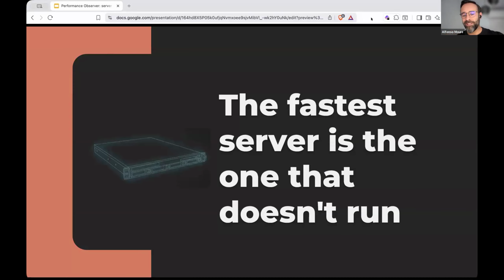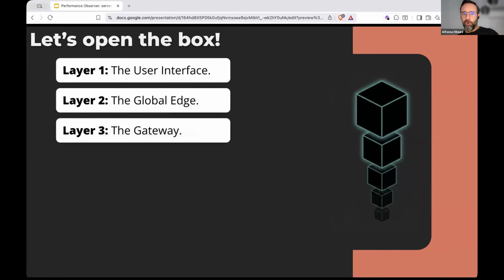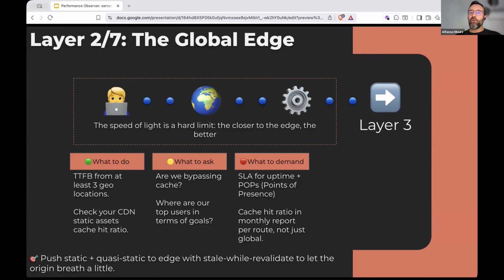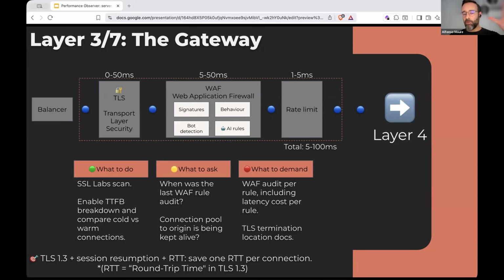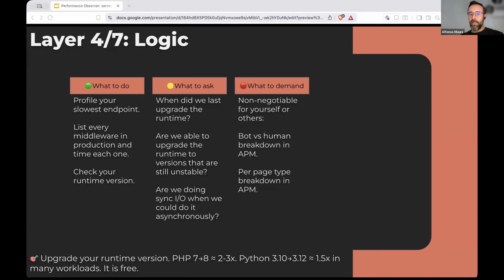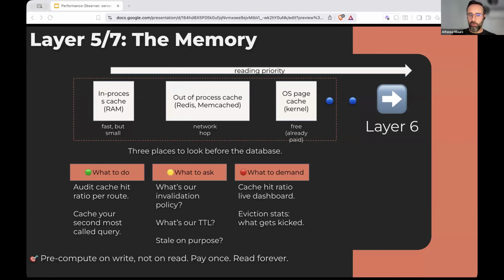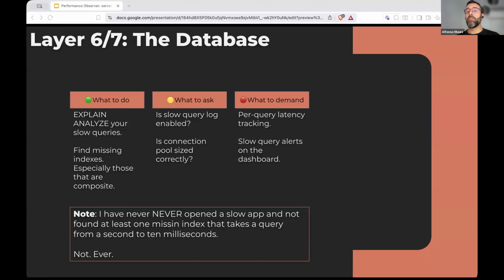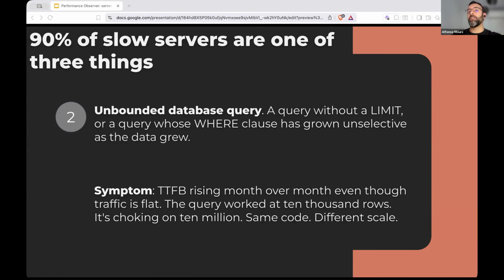Why the heck everything is so slow if my server is so expensive? | PerformanceObserver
Why the heck everything is so slow if my server is so expensive?
This session walks through the main server-side bottlenecks that slow down real users and search engines, with a clear focus on TTFB (time to first byte): what typically goes wrong, how to spot it, and what to fix first when time is tight. We’ll run through the tools and checklists I use in production work so you leave with a repeatable way to triage back-end and edge issues, not just another list of front-end tips. At the end, you’ll get a downloadable server-side checklist as a goody.

Alfonso Moure (He/him) is a computer engineer and co-founder and CEO of bigmomo, with a strong focus on server-side performance (SQL, caching, TTFB, infrastructure), among other areas of technical SEO and WPO. He shows how those levers connect to Core Web Vitals and business-critical speed on complex sites. He builds Python custom tooling for his projects.